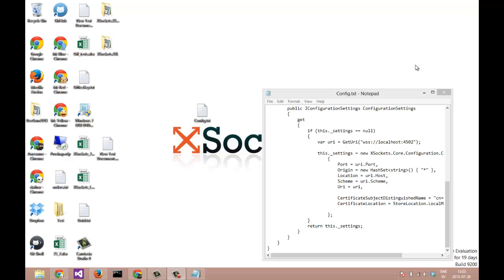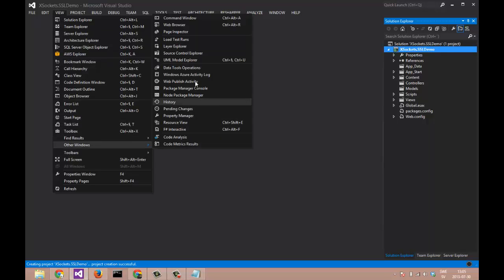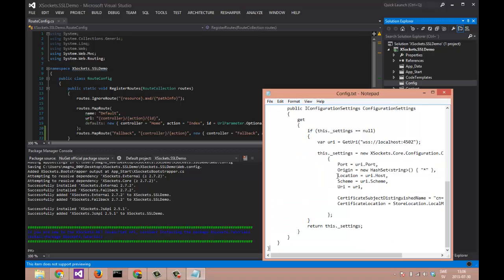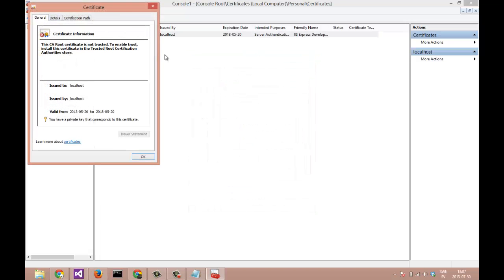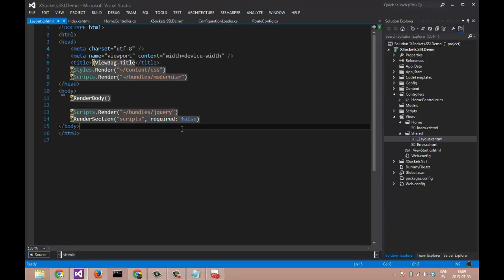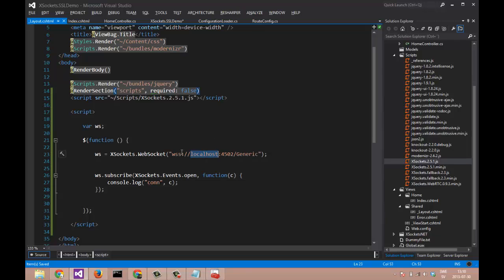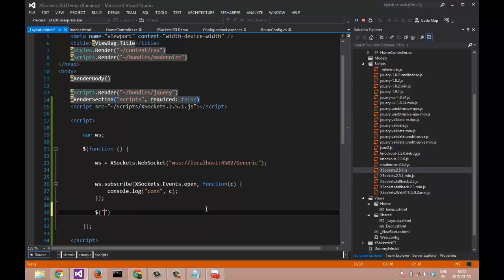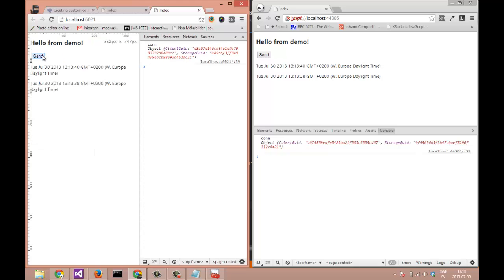XSockets.NET SSL/TLS setup & configure a short demo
This episode of XSockets.NET unplugged shows you how to setup, configure and run XSockets.NET using SSL-TLS.